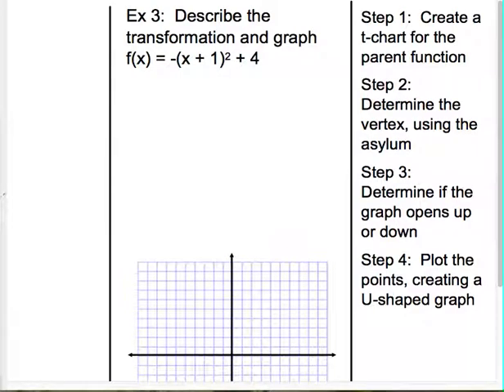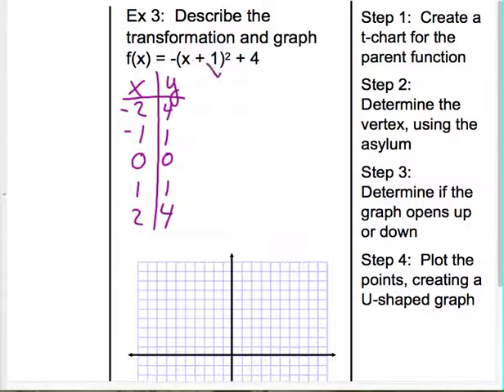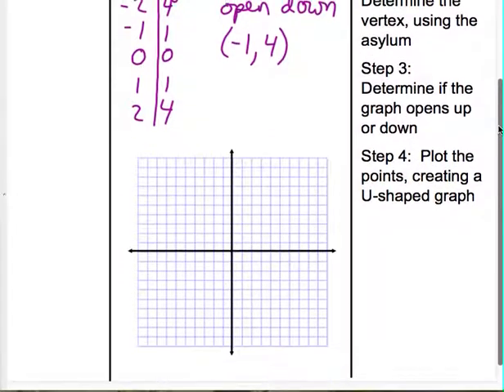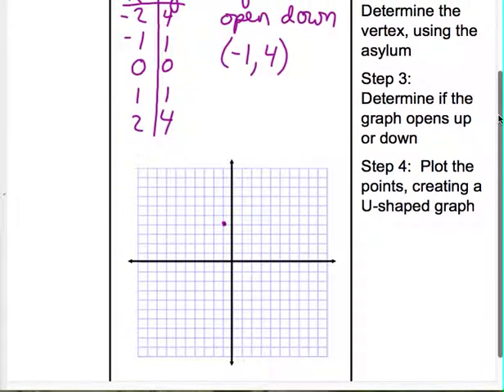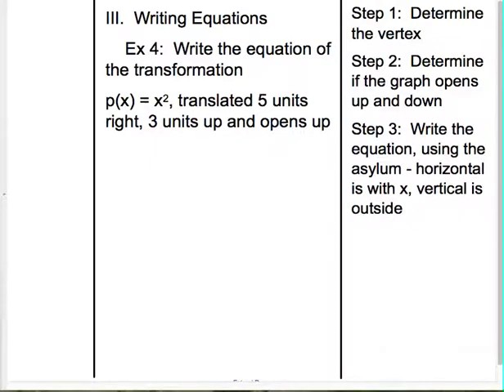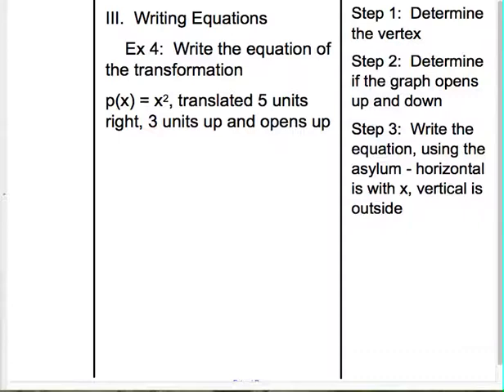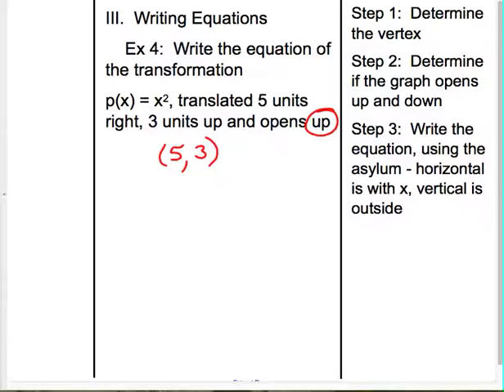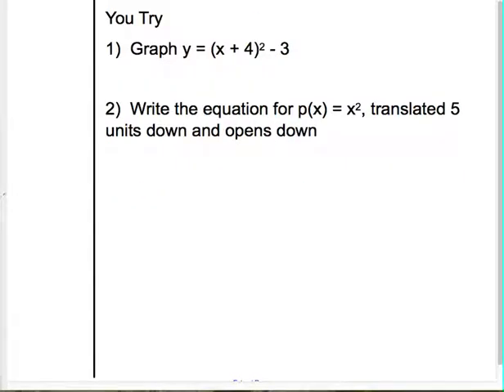Translate and Write Equations of Quadratic